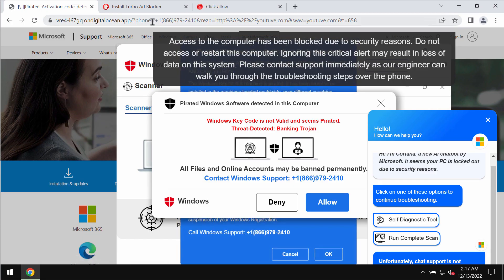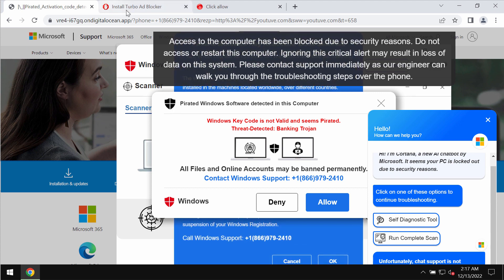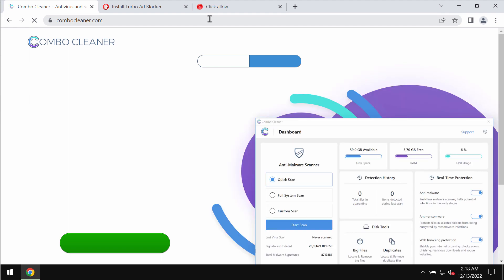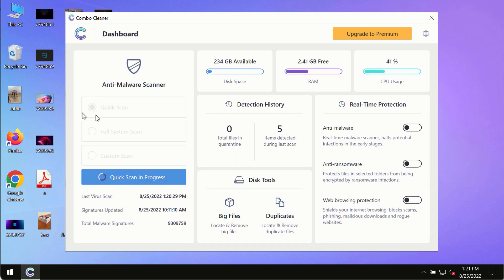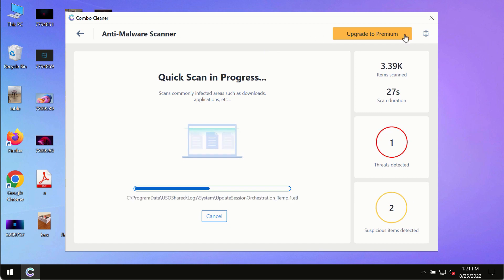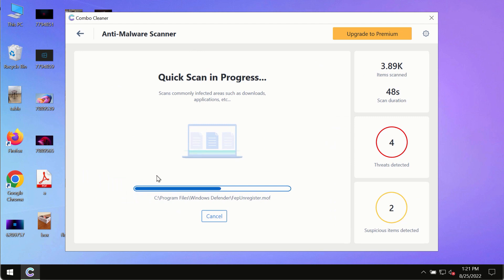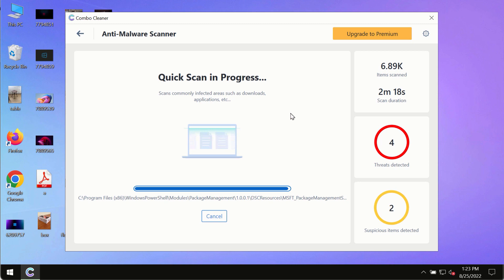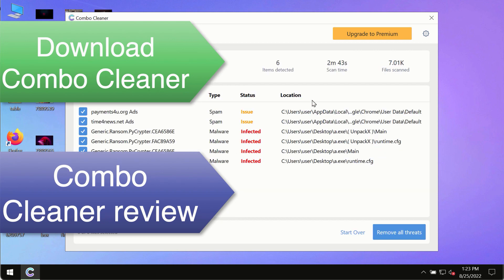How to remove +1(866)979-2410 fake Windows Support alerts?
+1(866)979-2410 is a fake Windows Support number. It is quoted in fake Windows Security Alerts. Such fake alerts may be the result of some adware currently enabled in your computer. Don't ever interact with these fake alerts. Get rid of them with Combo Cleaner Antivirus via the official or, alternatively, follow the manual suggestions given in the video.